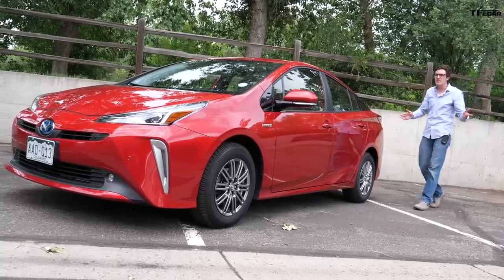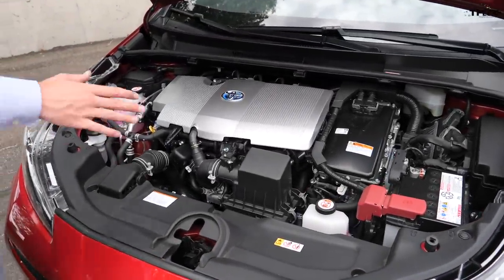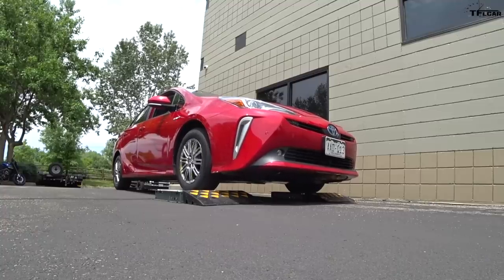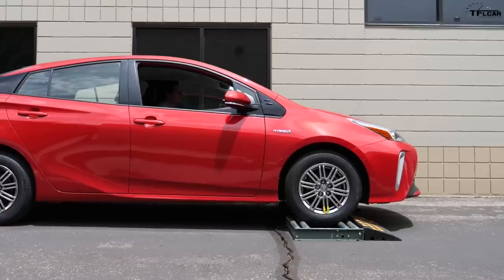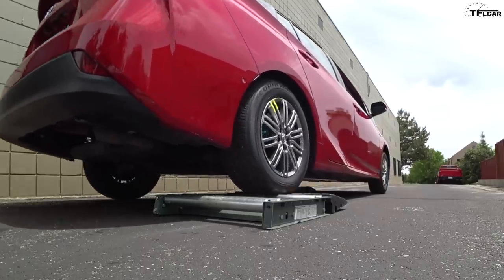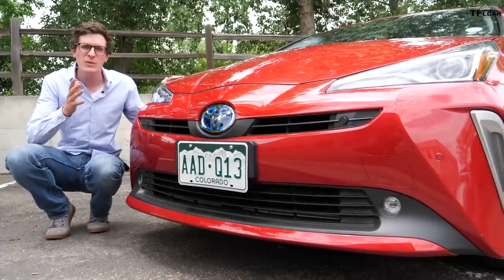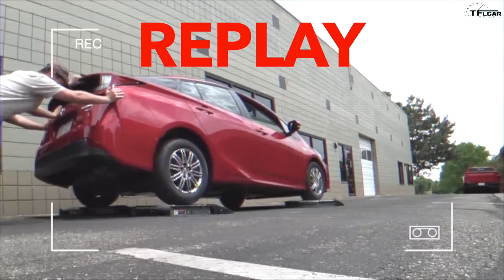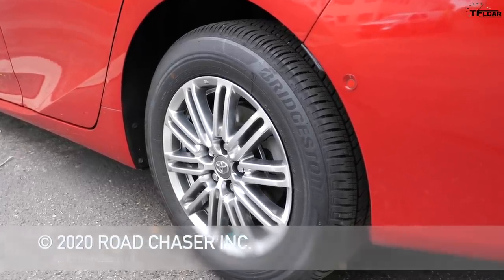The 2020 Toyota Prius AWD-e STRUGGLED In The TFL Slip Test: Here's What Happened!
) The 2020 Toyota Prius AWD-e offers a solution for those who want the Prius' hybrid fuel economy, but needs all-wheel drive traction to handle slippery conditions. Does the car's rear-mounted electric motor help in our TFL slip test? Tommy finds out with surprising results!